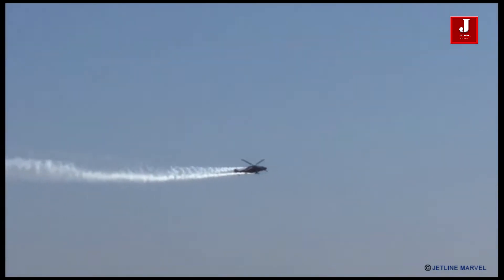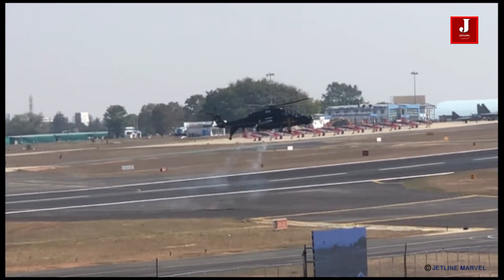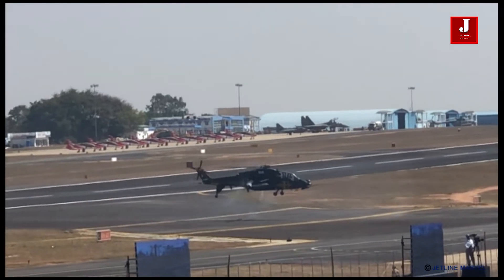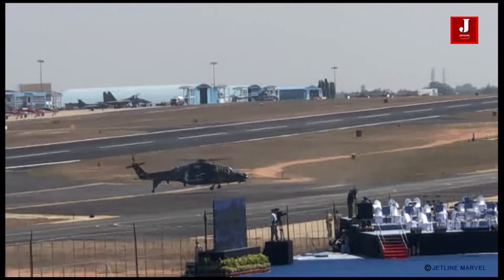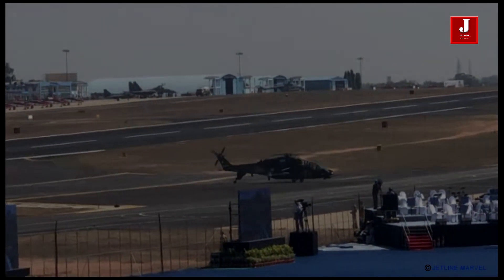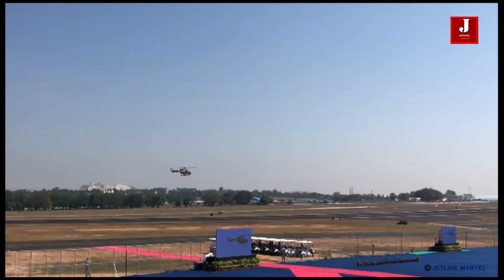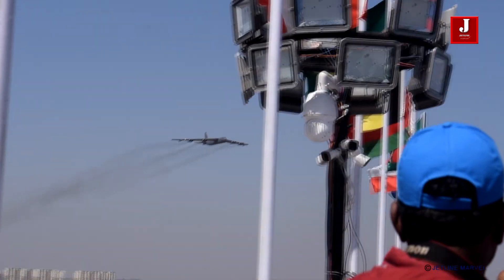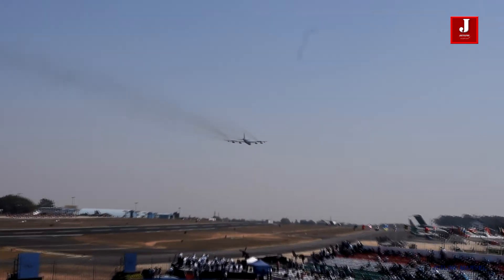Fighter Helicopter Spectacular flying displays at Aeroindia 2019 by HAL : Jetline Marvel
The HAL Light Combat Helicopter (LCH) is an Indian multirole combat helicopter developed and manufactured by Indian aerospace manufacturer Hindustan Aeronautics Limited (HAL). It has been ordered for both the Indian Air Force and the Indian Army. The type is also intended to be sold upon the export market, since 2015